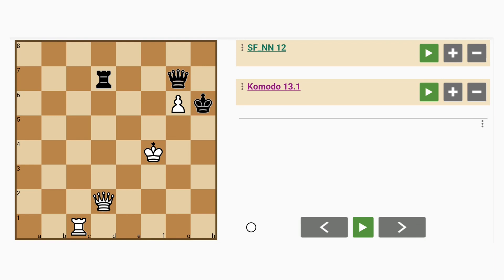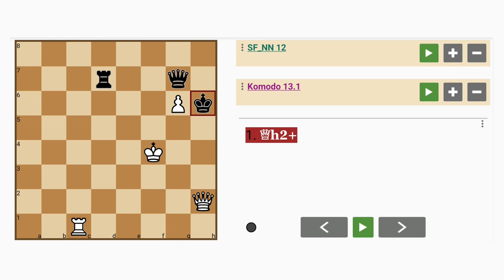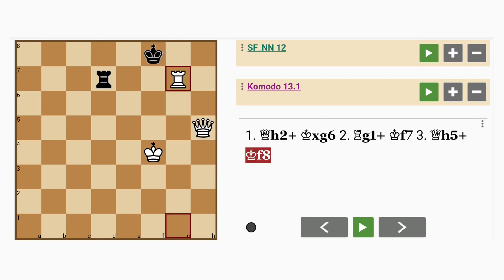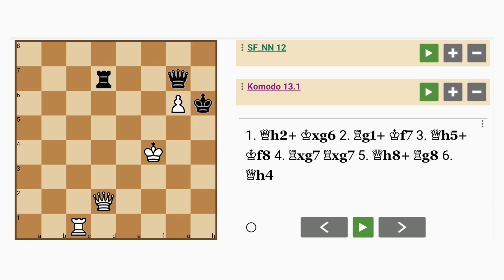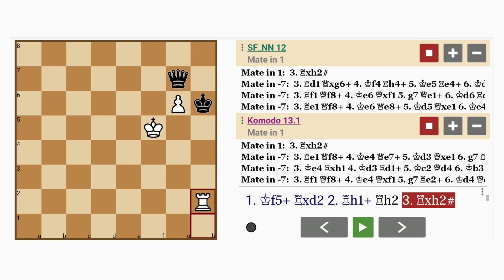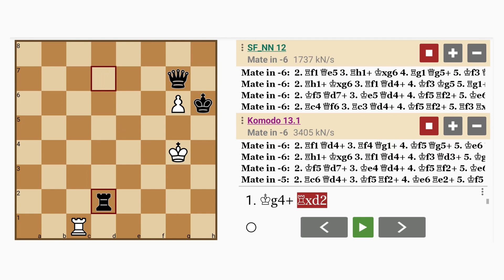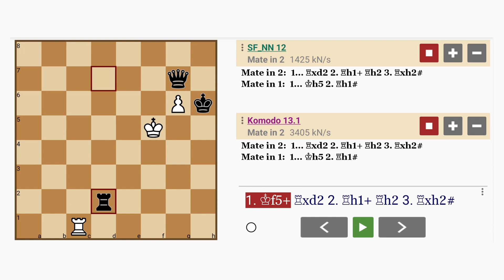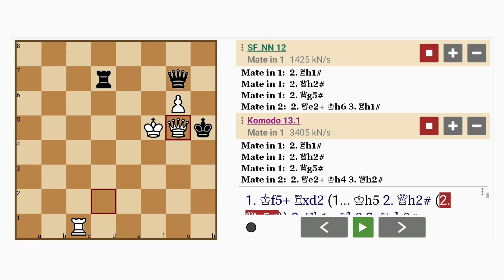Go Ahead, Take My Queen... See if I Care! (Mate in 3)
Here is a new 'KQRP vs kqr' mate in three chess problem generated autonomously by Chesthetica using the fairly new computational creativity approach known as the DSNS (Digital Synaptic Neural Substrate). Chesthetica is capable of composing positions that may otherwise take centuries or longer to arise in an actual game; therefore, we may experience them now instead.

FEN: 8/3r2q1/6Pk/8/5K2/8/3Q4/2R5 w - - 0 1